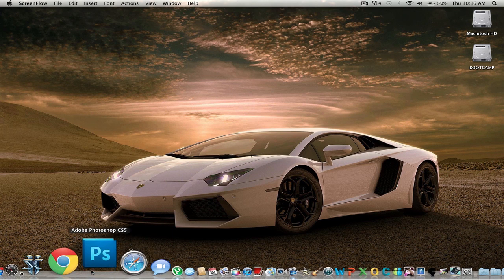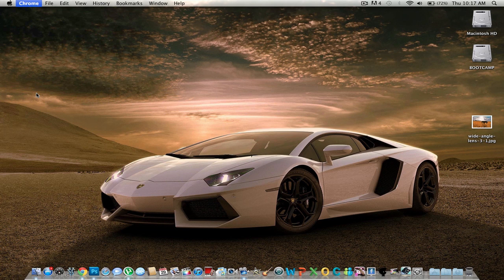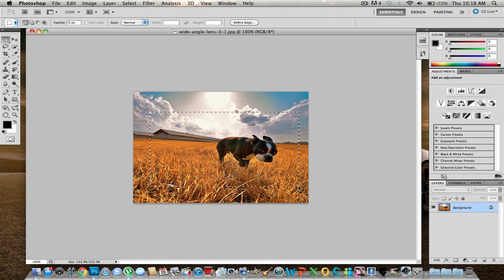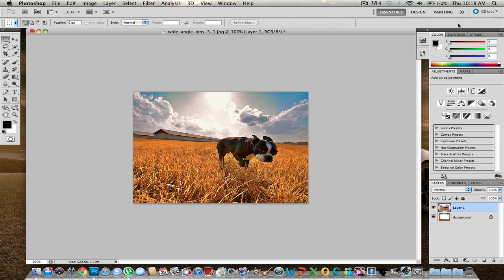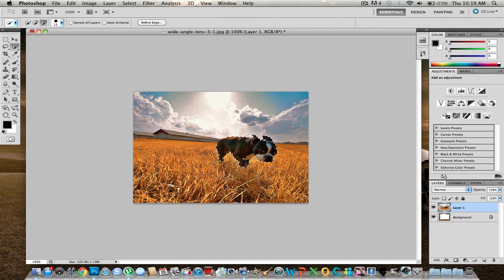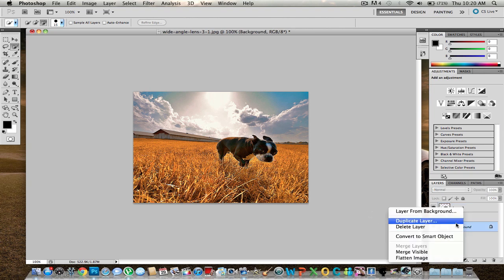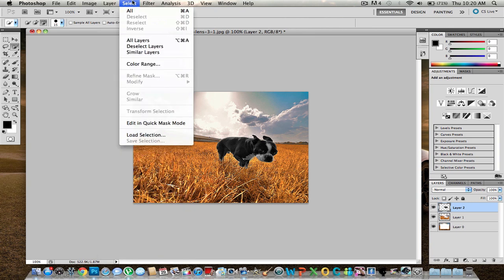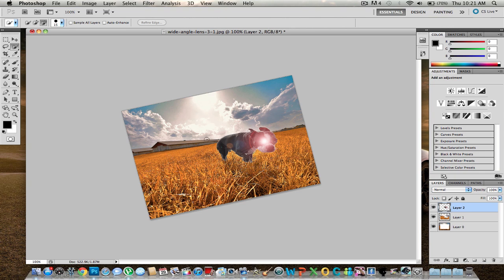How to use Photoshop - Basics in HD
I'm showing how to use photoshop and the basics like to open a picture, crop, some filter effects. If you have any requests, let me know and message me or post it in the comments! Don't forget to click the ads! Thanks